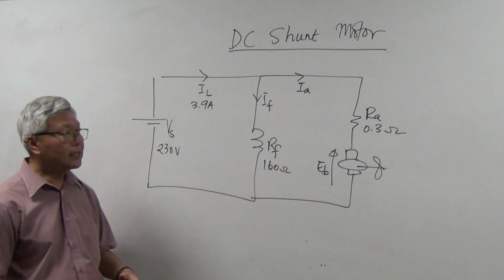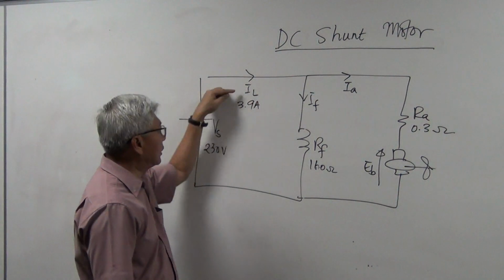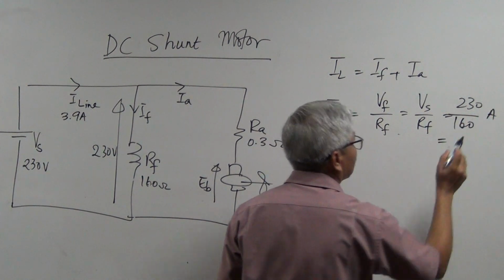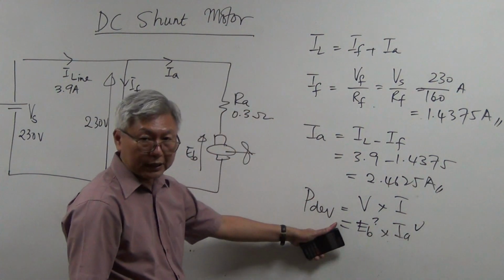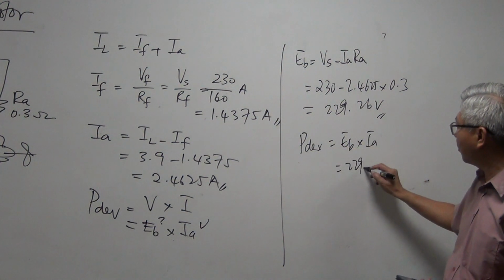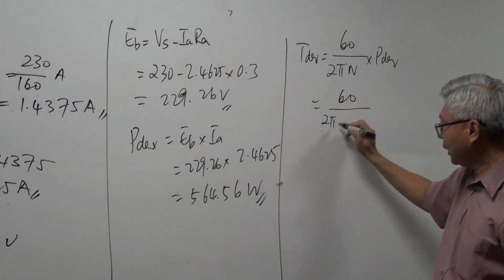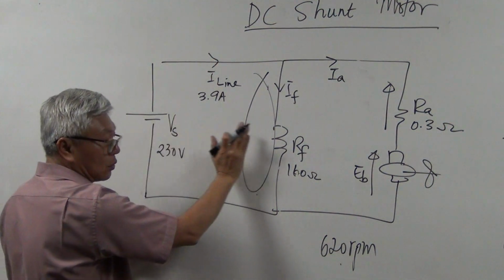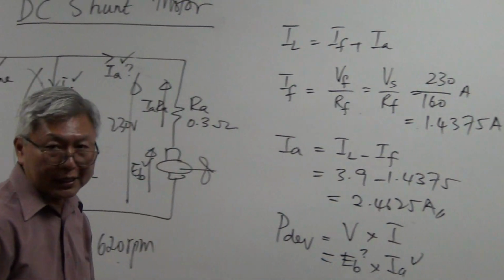DC Shunt Motor